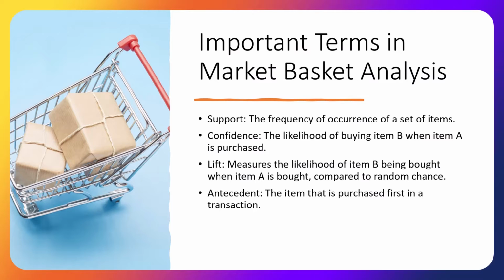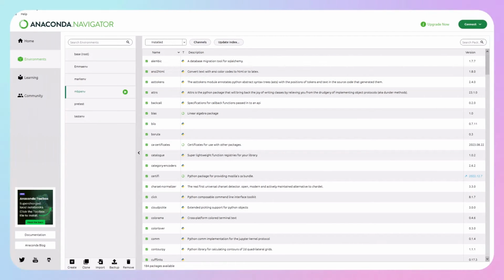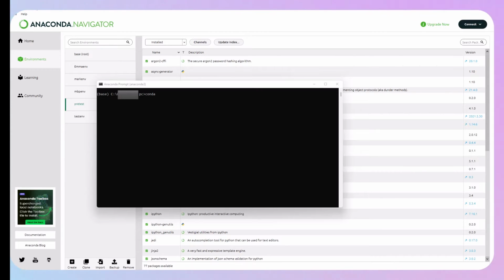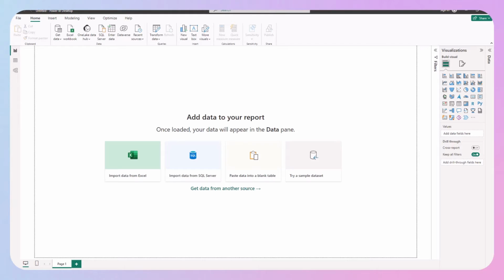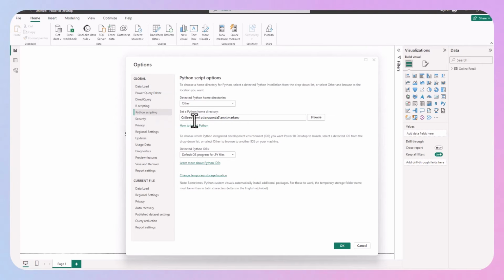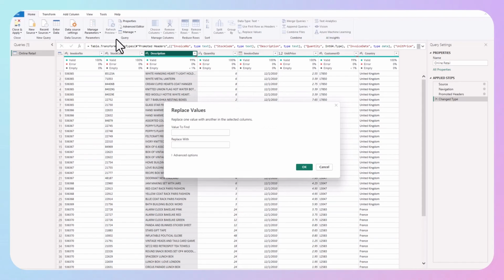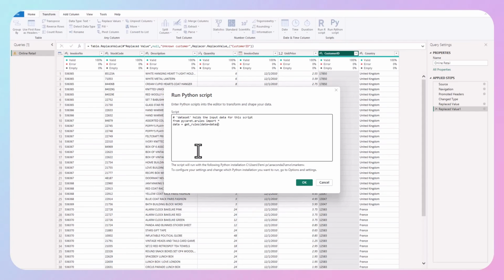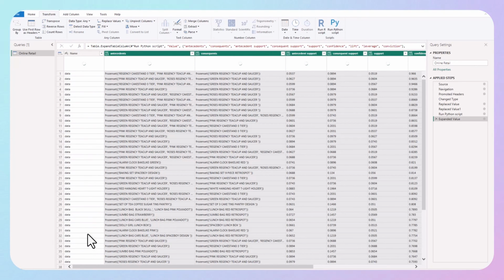Market Basket Analysis with Python in PowerBI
Uncover the Secrets of Customer Purchases! 🛒✨ Dive into the world of Market Basket Analysis using Python in PowerBI. Discover the art of deciphering shopping patterns, boosting sales insights, and transforming raw data into actionable strategies. 📊💡 Elevate your analytics game with this step-by-step guide to mastering the synergy of Python, PowerBI, and market basket analysis. 🚀 Don't miss out – turn data into decisions and watch your business thrive! 🌐🔍